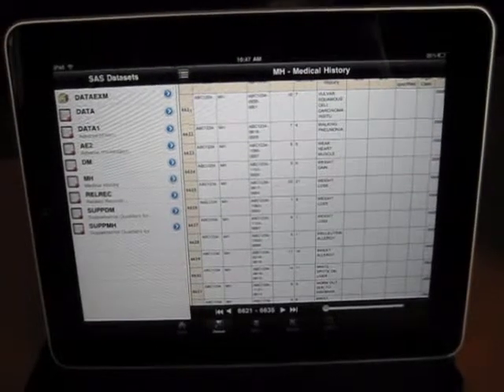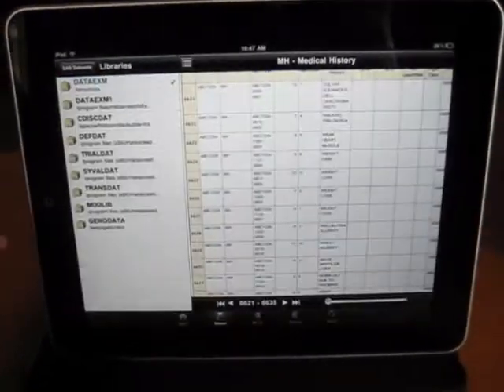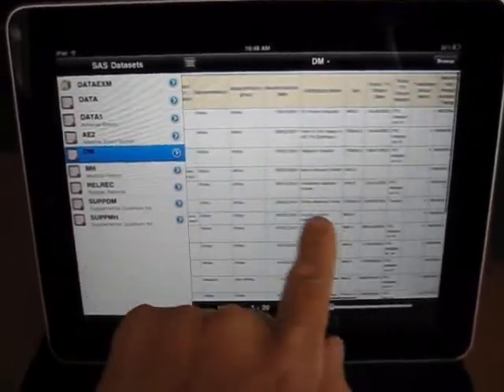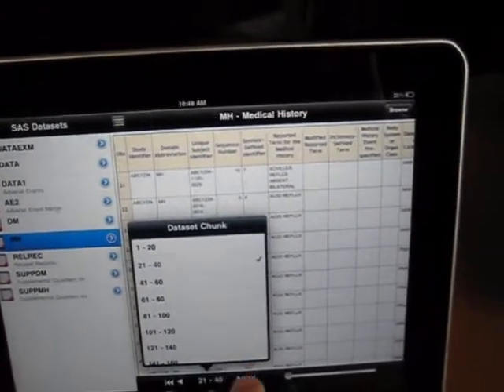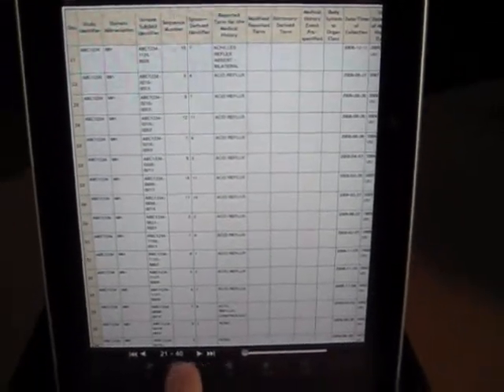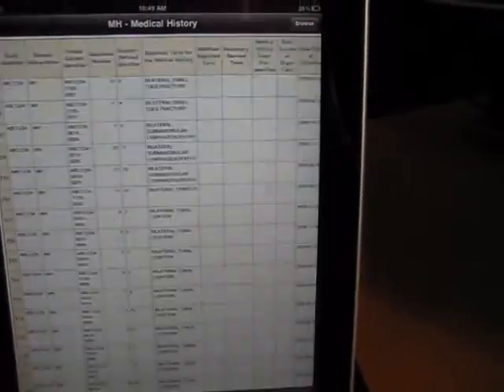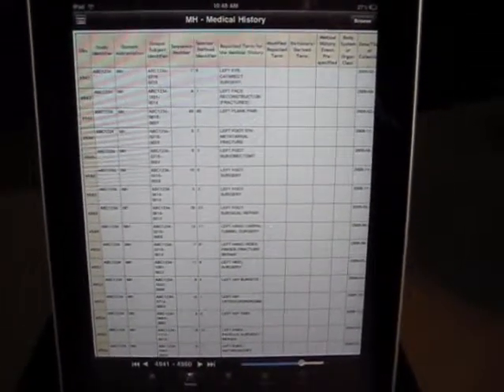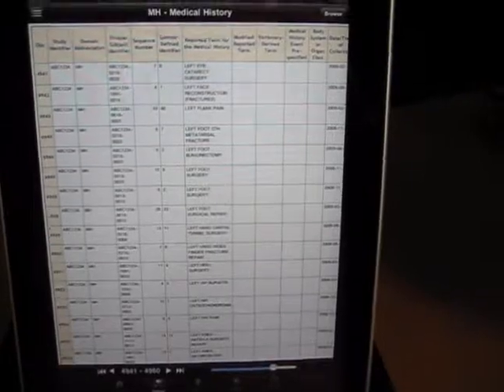World's First SAS iPad Data Viewer